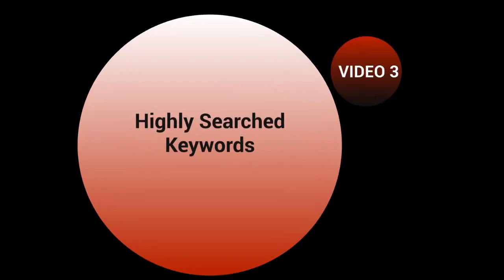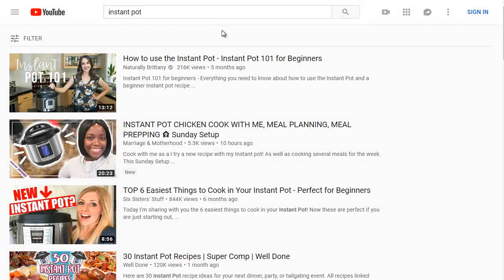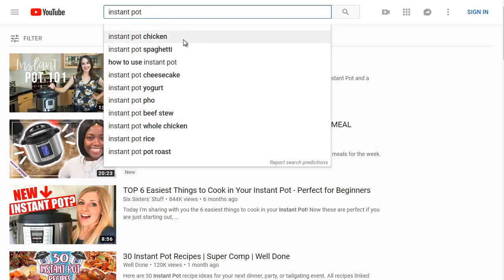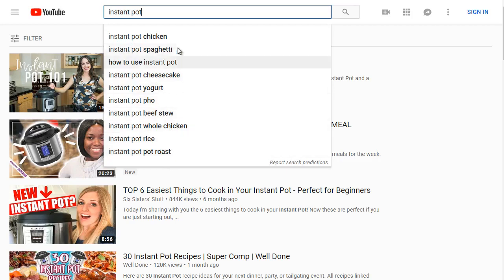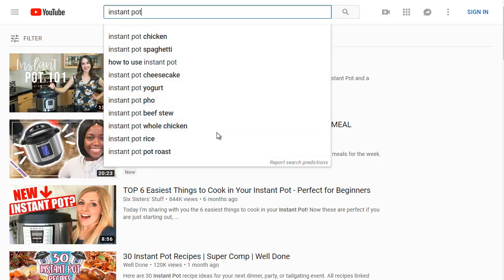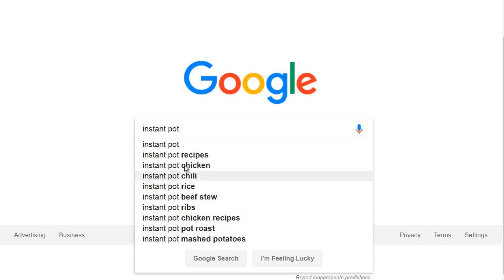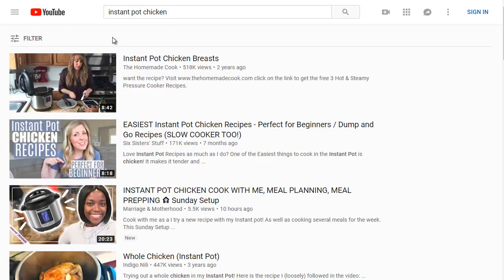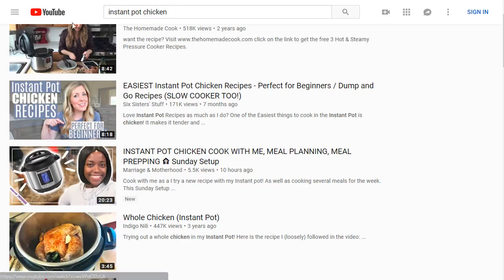Earn 1000USD Monthly from Youtube SEO V3 part 3 Video. full details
YouTube channel grow details